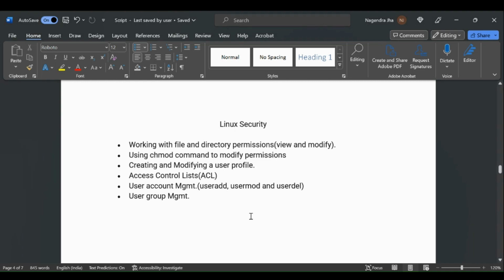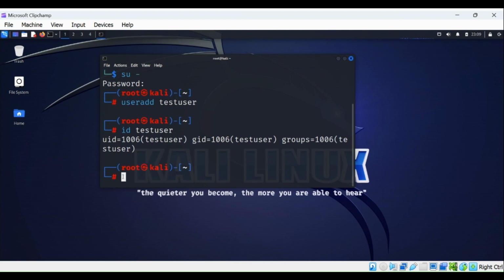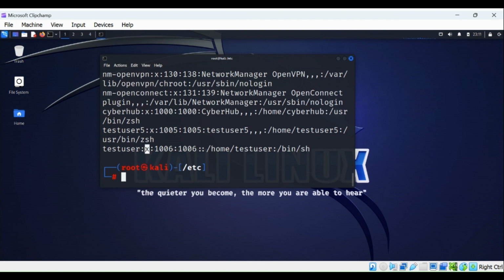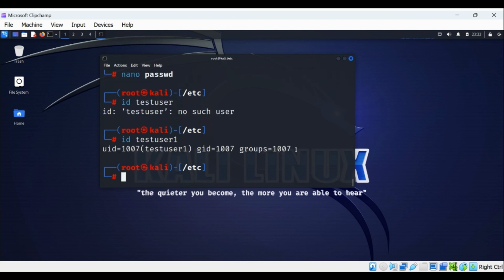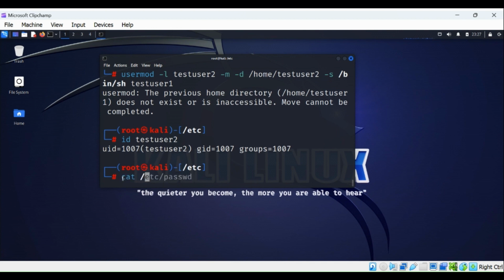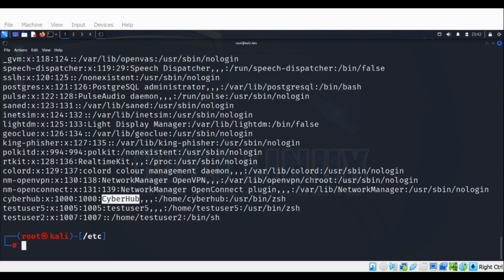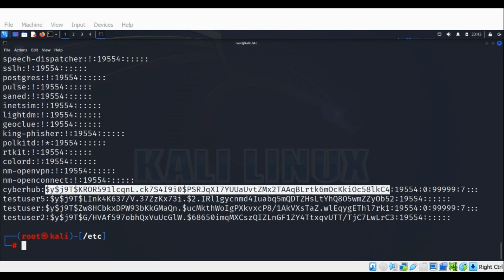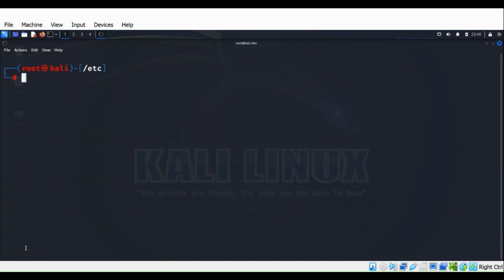useradd,usermod and userdel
we will learn about user account management in this video.